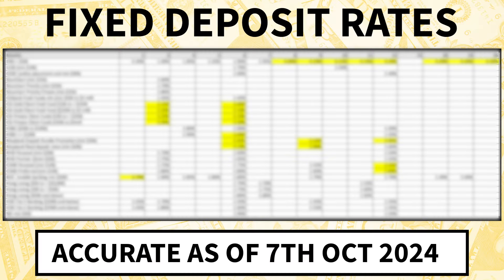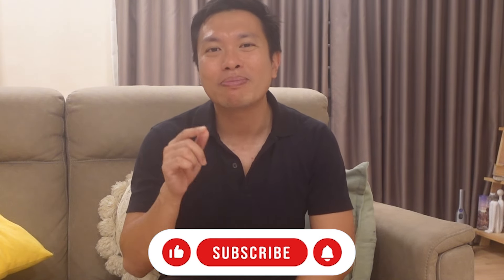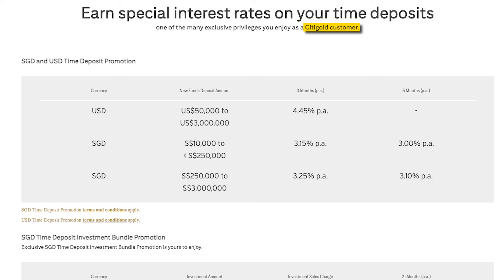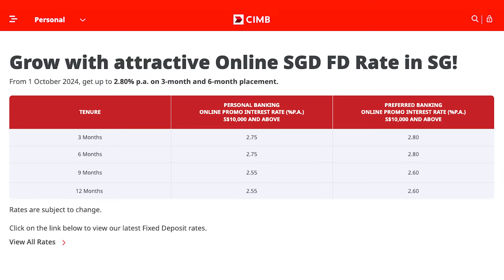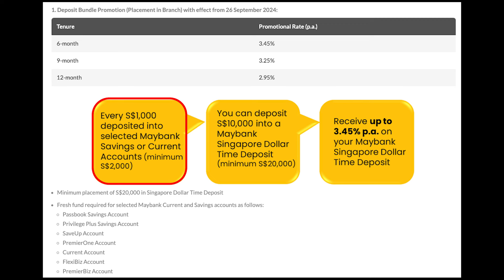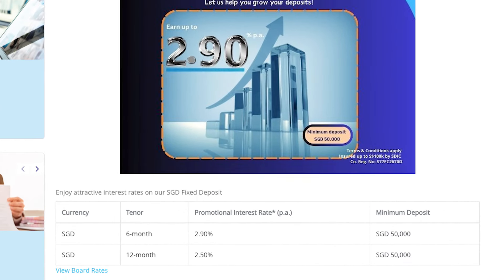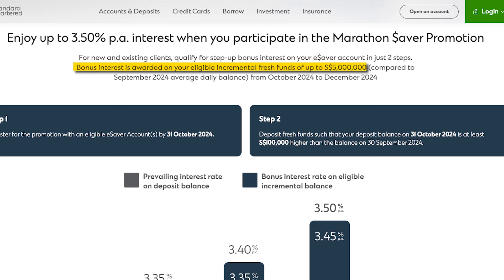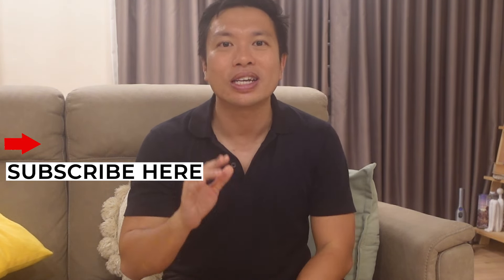I Found the BEST Fixed Deposit Rates for OCTOBER 2024 🔥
In today's video, I will be going through the current fixed deposit rates as well as their fixed deposit promotions for the following 13 banks in Singapore.

The 13 banks are : DBS, UOB, OCBC, Standard Chartered Bank, Citibank, HSBC, Maybank, RHB, CIMB, Bank of China (BOC), Hong Leong Finance (HL Bank), ICBC and the State Bank of India (SBI)

The main purpose of this video is to allow you to do your fixed deposit research in under 10 minutes as time is precious ⏰

🔥 SingSaver Promotions for Webull / Tiger Broker / Moo Moo 🔥
Webull

🔥 My Favourite Credit Cards & Books 🔥
💳 Credit Cards 💳

📖 My Favourite Productivity Books 📖
Ikigai - The Japanese Secret to a Long and Happy Life

Atomic Habits

🏆 My Goal 🏆
My Goal is to use youtube as a platform to share my research on personal finance, stocks, unit trust, credit cards, side hustles etc with a Singaporean context. And I hope that my research blesses you in one way or another.
👨 About Me 👨
Hi, my name is Darren and I’m from Singapore. In this channel, we will be talking about everything related to money in a Singaporean context.

If you are interested in growth and dividend stocks, options, unit trust and side hustles to earn passive income, then you have definitely come to the right place!

I certainly do not claim to be an expert in these topics but I do hope that through my research and sharing, I get to improve my knowledge everyday and be a blessing to you guys out there

Occasionally, I would cover news related to the current economy and share my personal thoughts as to where I feel would be a good place to park my money.

I had originally started this channel to focus on sharing my learnings and experiences in options trading as I feel that options are an excellent tool to allow one to profit in both a bull and bear market. However after some reflection, I will be pivoting from this focus to cover personal finance topics.

Do feel free to leave a comment on any other financial topic that you would want me to cover and consider subscribing for new videos every month where I find ways to accumulate and preserve wealth as a Singaporean.